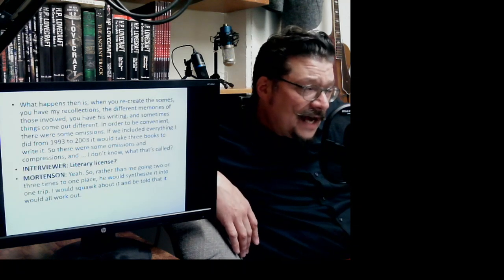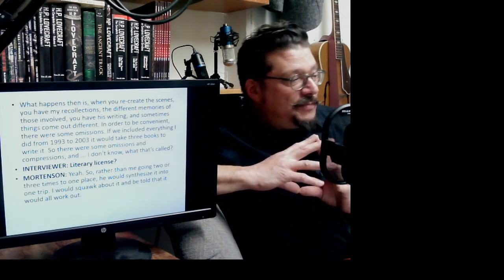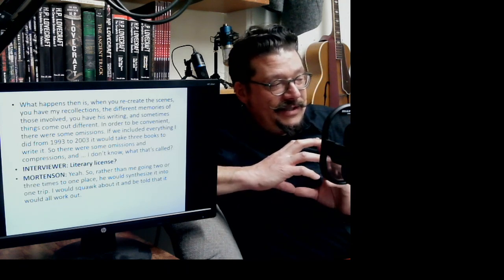NMC 399 Media Spin Detecting lecture video for Friday of Week 5. Please be sure and watch the 60 Minutes video before you cue this one up!